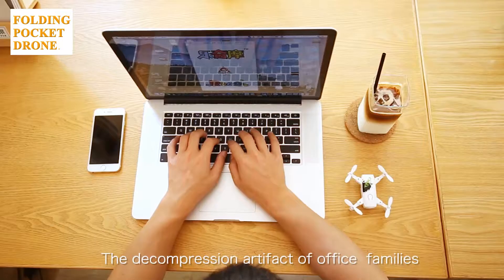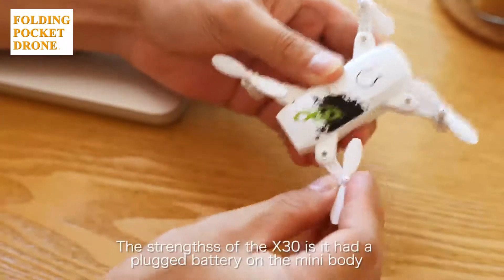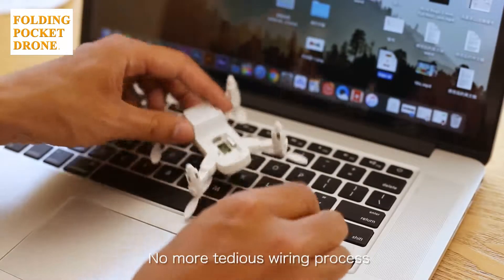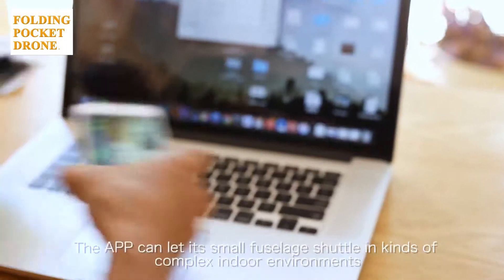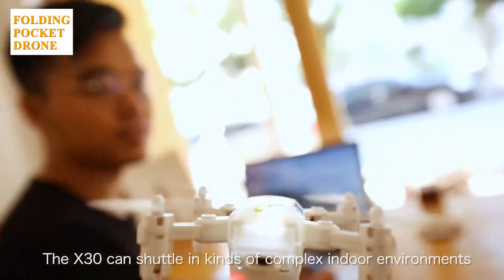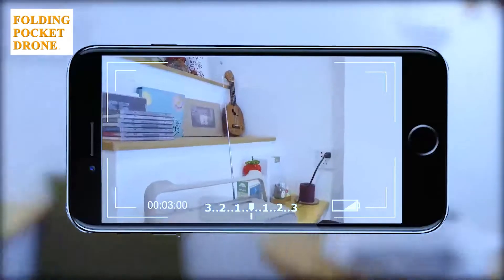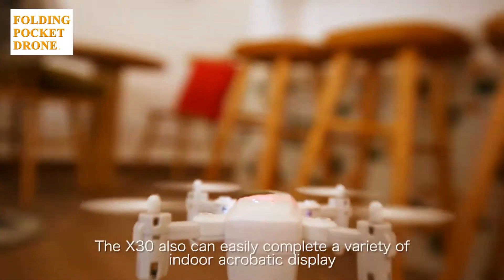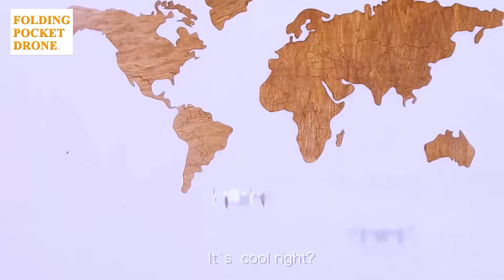Folding Mini Pocket Drone with FPV Camera